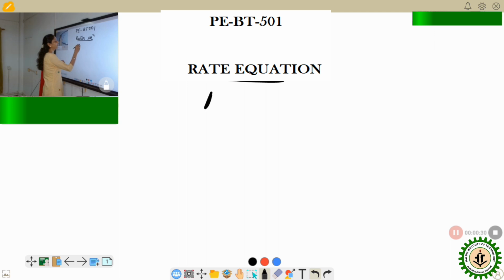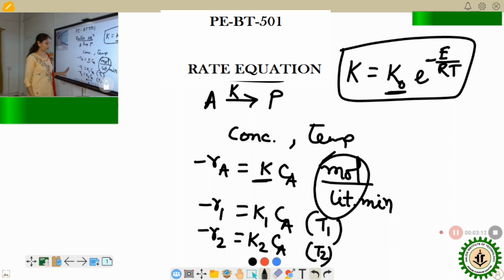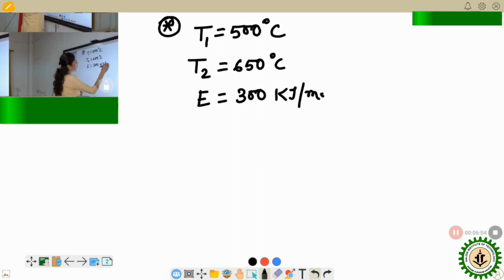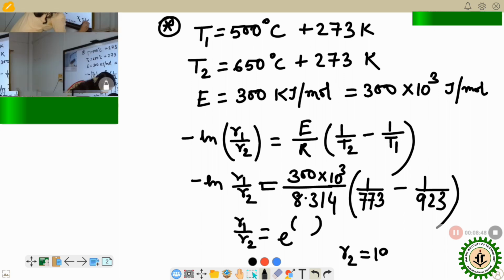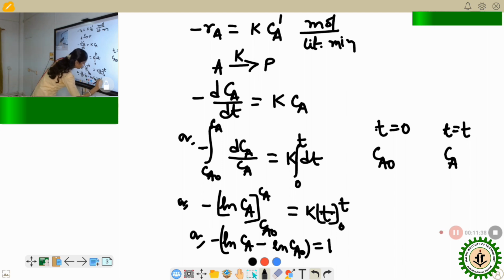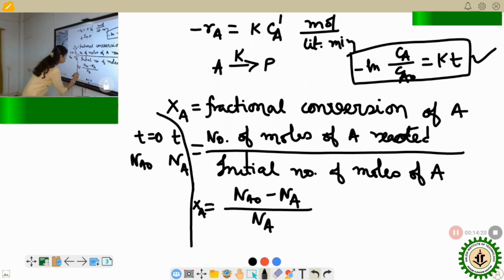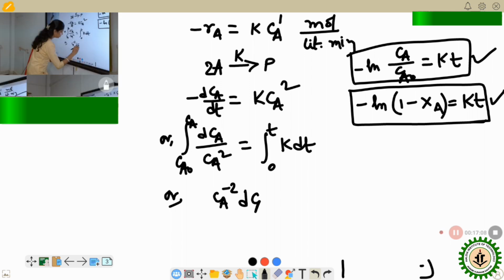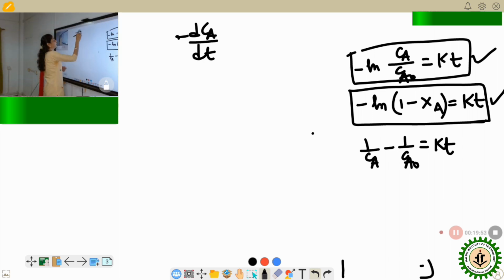Rate Equation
Lecture Series by Dr. Swati Maiti, Assistant Professor, Dept. of Biotechnology, Haldia Institute of Technology.